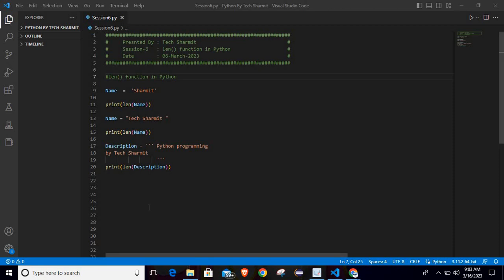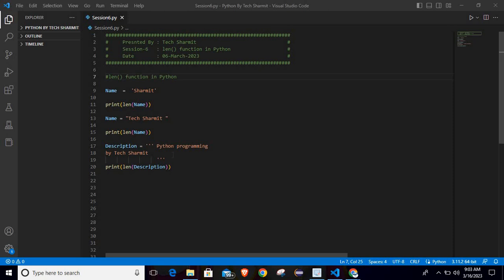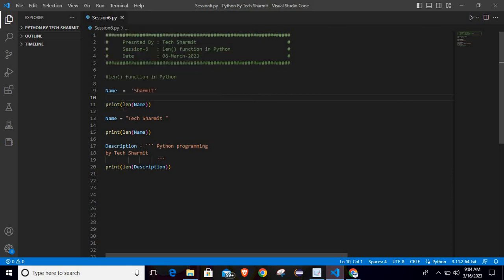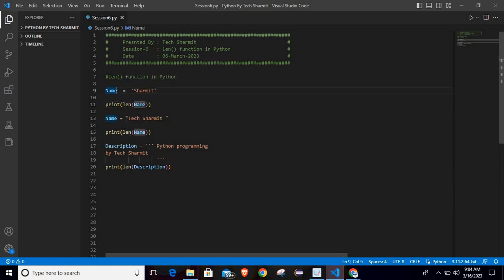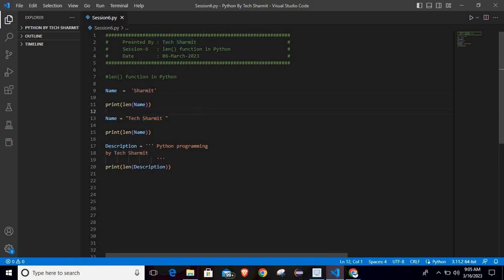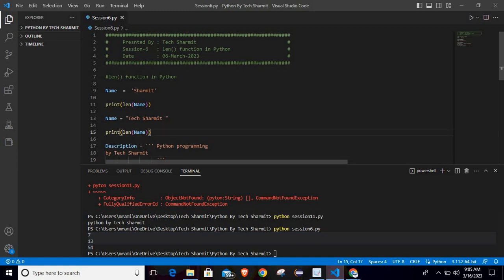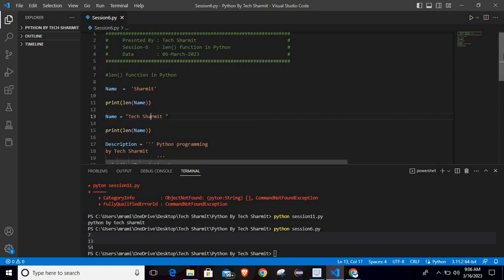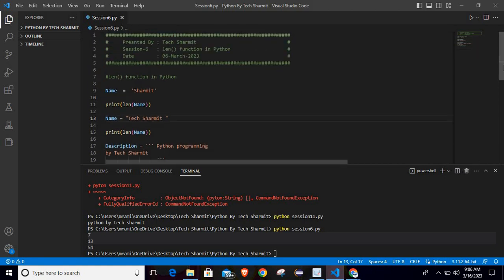len() method in Python | methods in python | functions in python | Python for Beginners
1. How to use len() method or function in python in english.h.
2. Basics of python methods or functions in english.